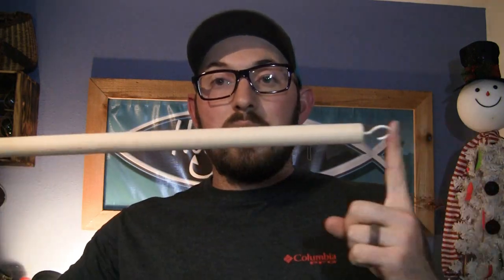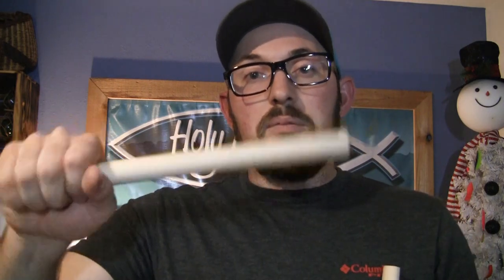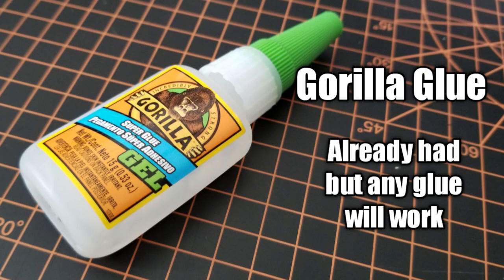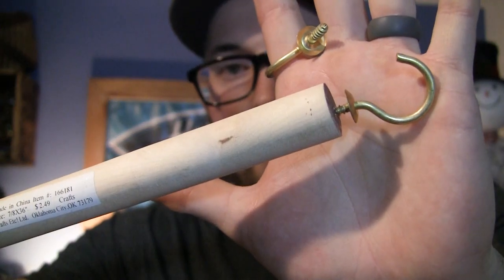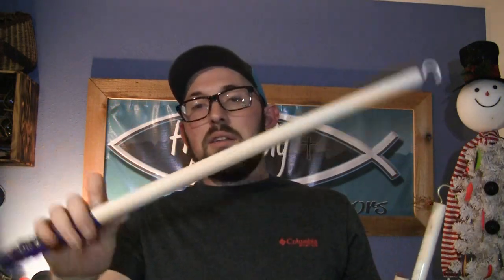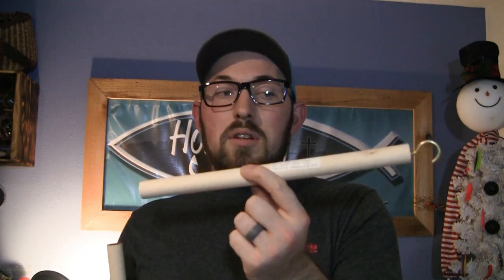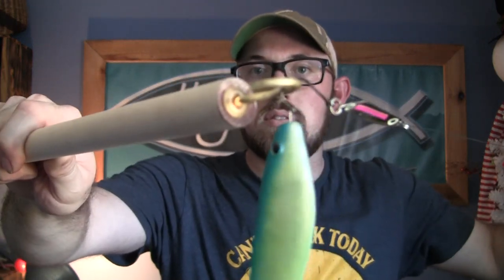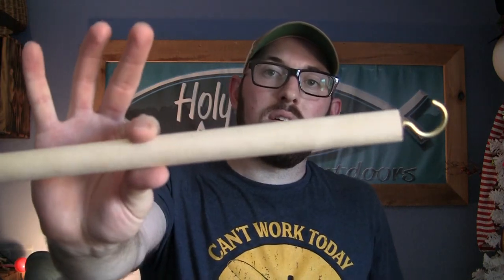Super Easy DIY Fish Release Tool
Welcome back to another Episode here at Holy Moly Outdoors.  Tonight we are we are covering a very highly requested video recently with out ocean and local salmon fishing happening.  How to make your own DIY Fish Release Tool.  Thanks for stopping by to watch!

Duck Tape Walmart
Gorilla Glue: Any Store
Cup Hook Ace Hardware $1.29

-Duck tape
-Gorilla Super Glue
-1 1/4" Cup Hook
-Wooden Dowel: Best to use Hobby lobby for cost